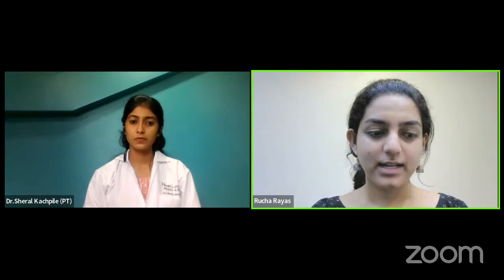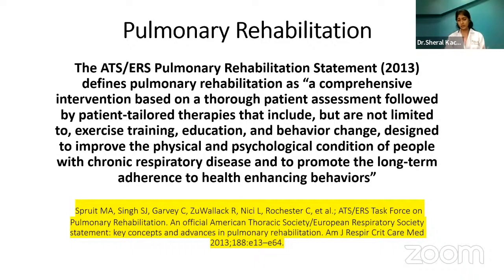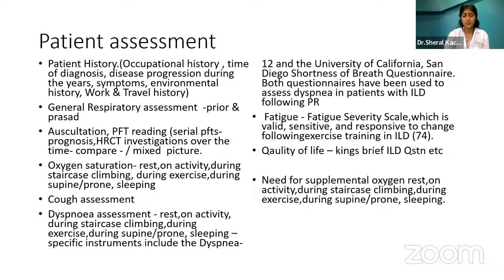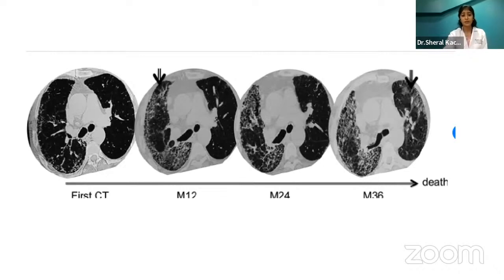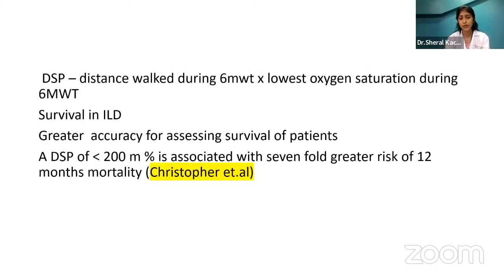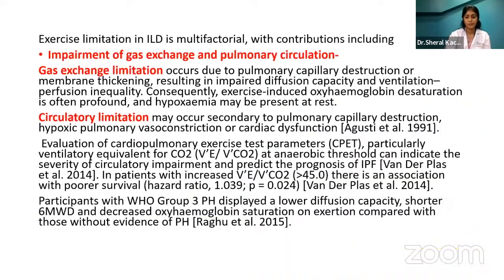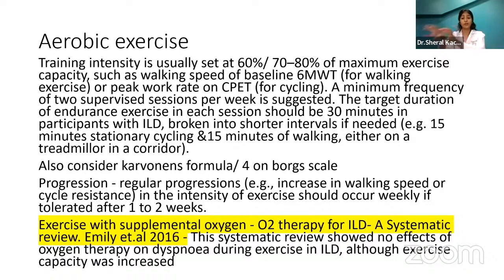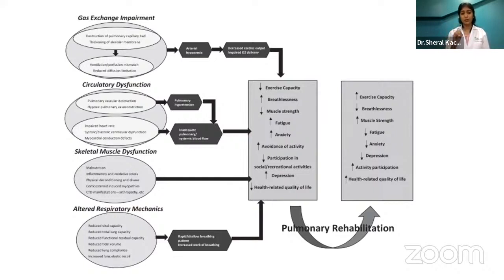Physio TV: Pulmonary Rehabilitation in Interstitial Lung Disease By Dr Sheral Kachpile